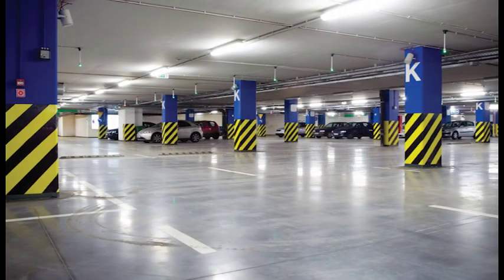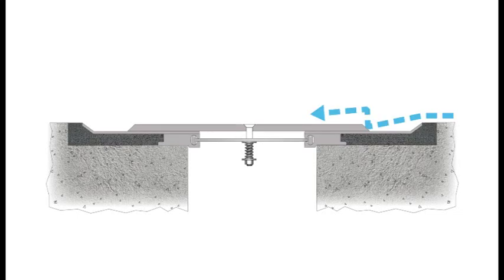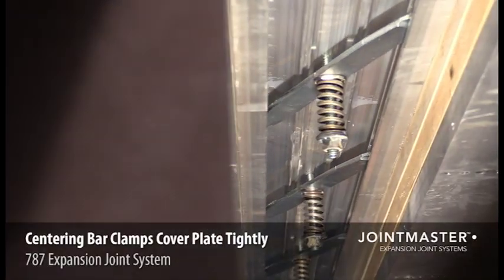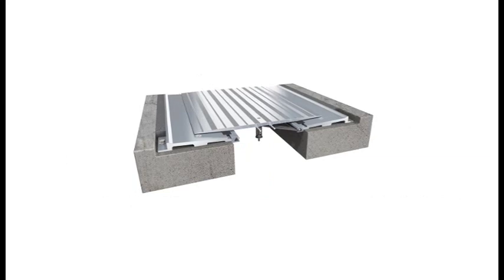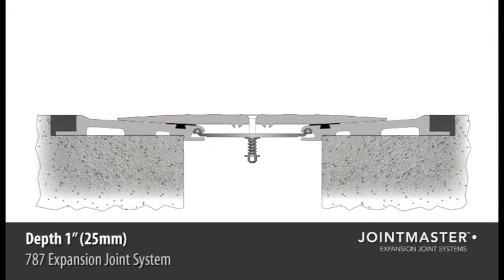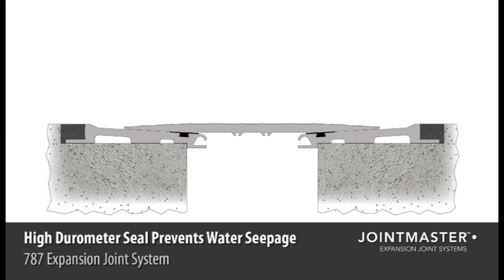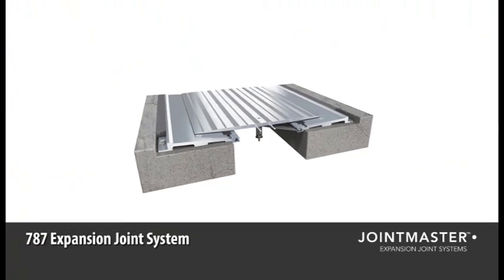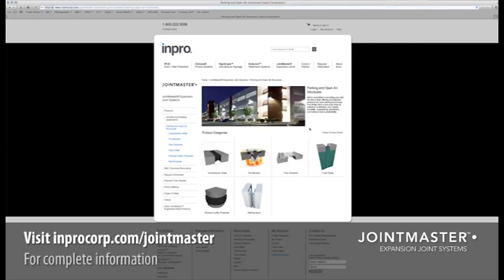787 Expansion Joint System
See how the 787 Expansion Joint System easily handles day-to-day thermal expansion and contraction, as well as seismic conditions.  See how it works and what it has to offer compared to other options.